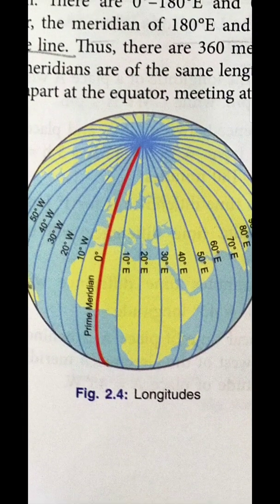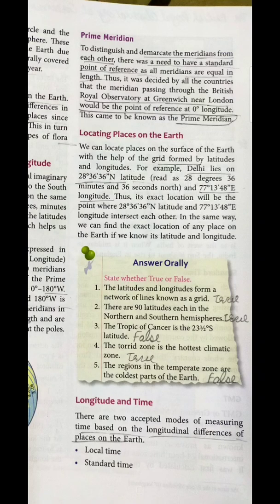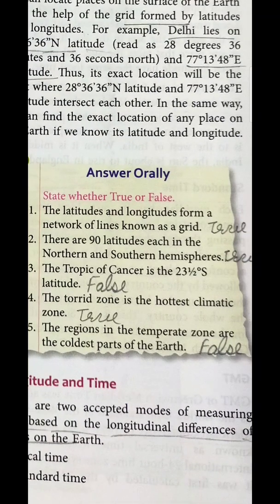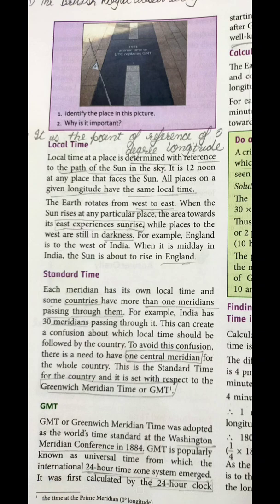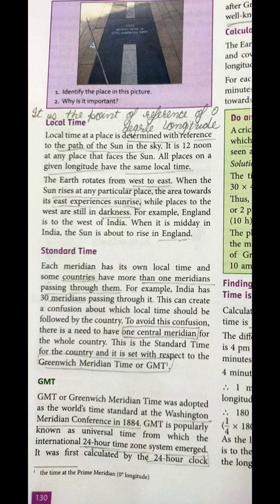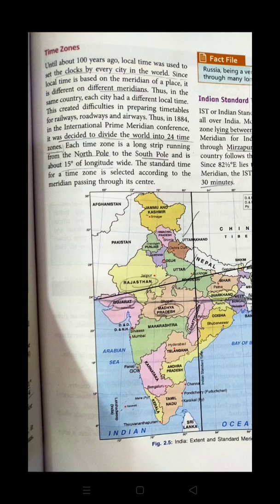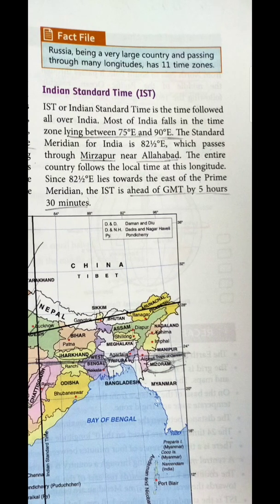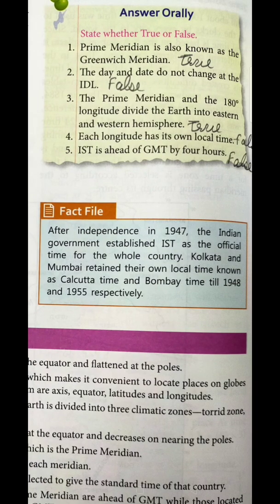CLASS 6 SST GEOGRAPHY CHP 2 THE GLOBE LATITUDE AND LONGITUDE PART 2